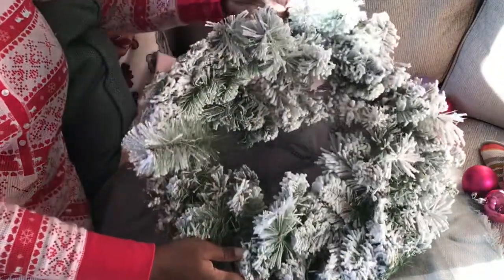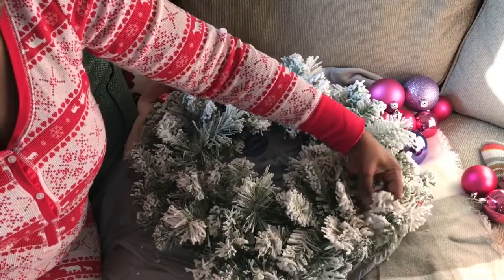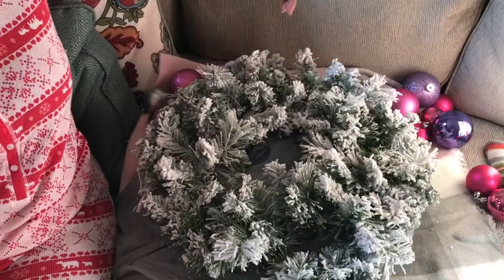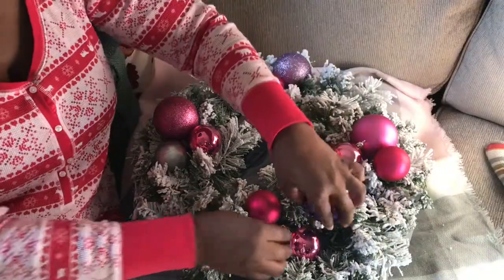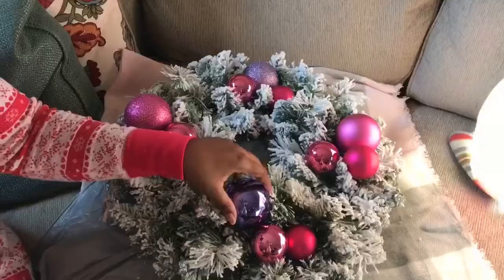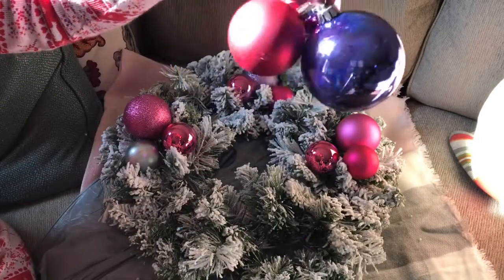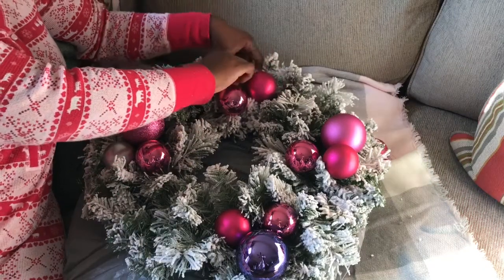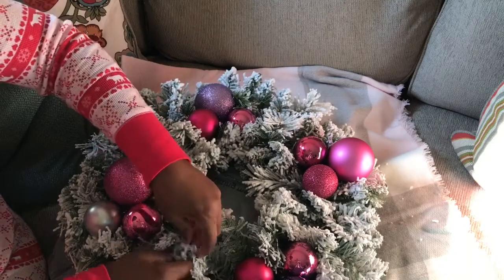Christmas Wreath DIY/ Simple 🎄2017!!!